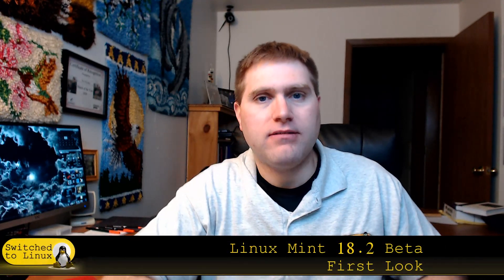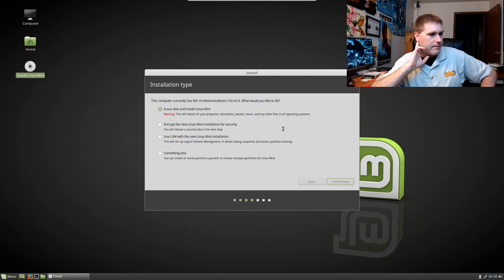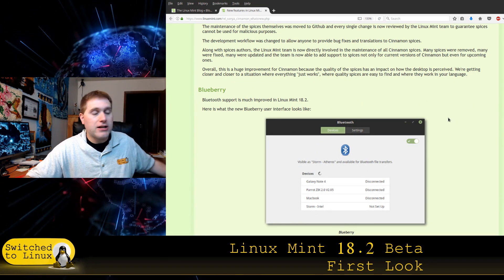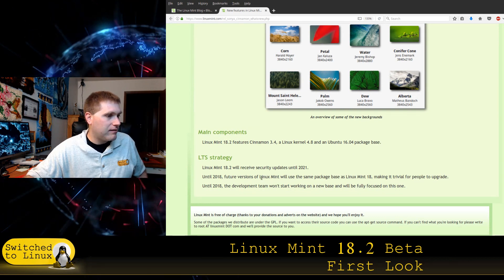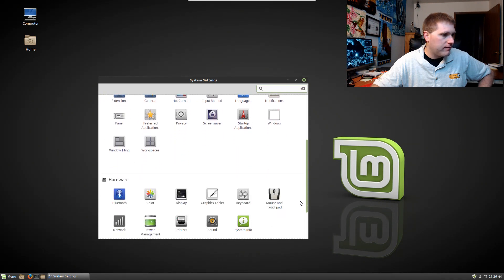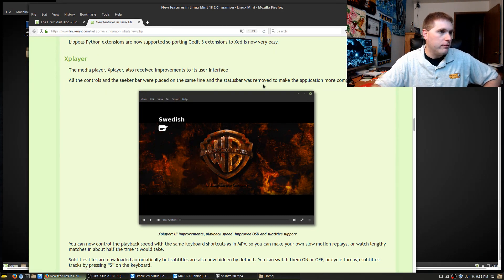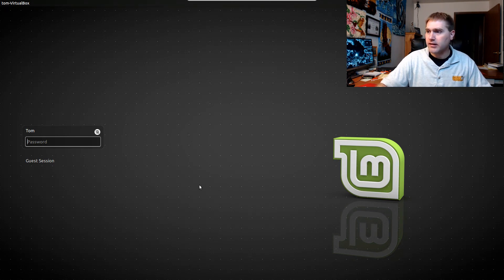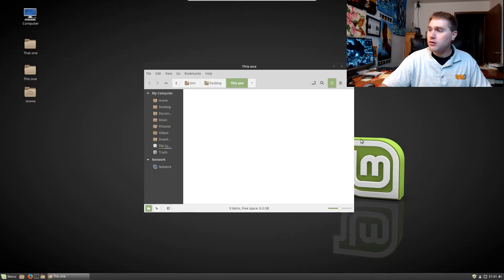Linux Mint 18.2 Cinnamon Beta Preview!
Today we will look at Linux Mint 18.2 cinnamon Beta.  18.2 beta on cinnamon and Mate were released today.  We will look at what has changed on Cinnamon.  My final thoughts - Very nice!